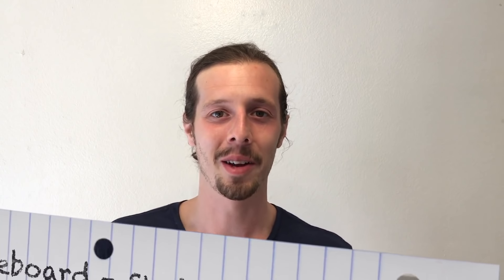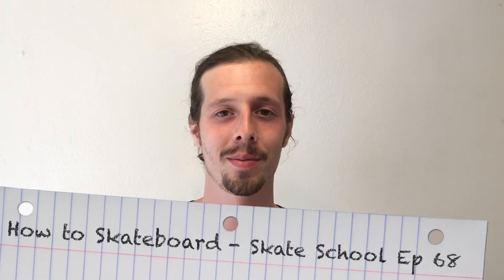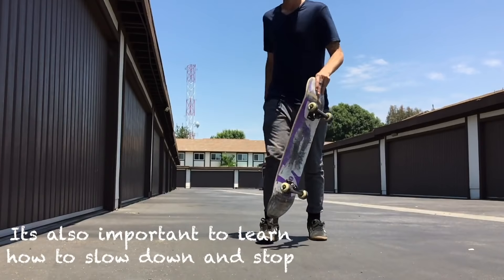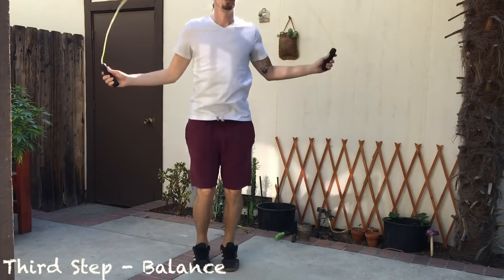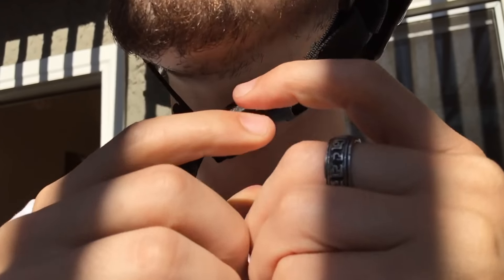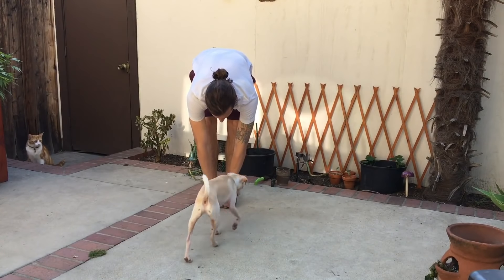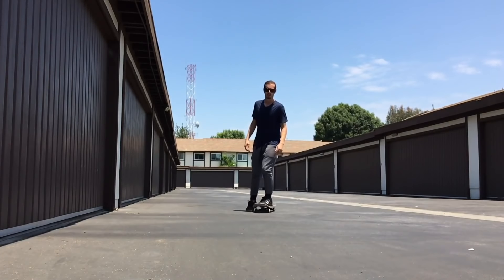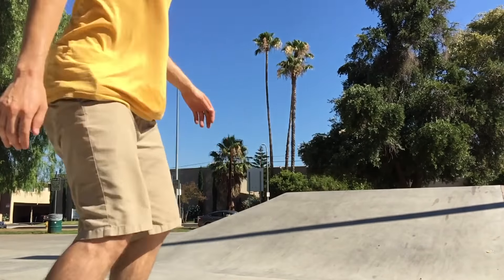SKATEBOARDING FOR BEGINNERS (EASY!) | SKATE SCHOOL EP #68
How to Skateboard for Beginners! The Easiest Tips and Tricks that you need to know to get started Skateboarding. Learn to Skateboard Today!

Take My Skate School Courses on UDEMY! ✏️📝
For Any Age and Skill Level! ⬇️📗📊

Optimize your Youtube Channel!

Go Pro Karma Grip Hero 6/5

Apple IMac

Dji Drone 4k Camera

Canon 80D + Lenses & Accesories

Manfrotto Tripod

Go Pro 5/6 Accessories
Learn How to Invest Wisely!